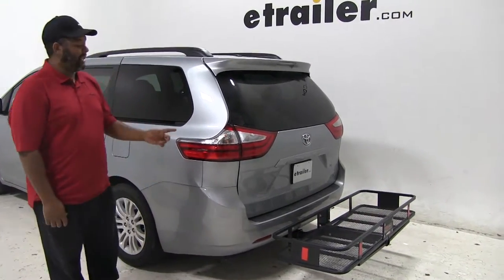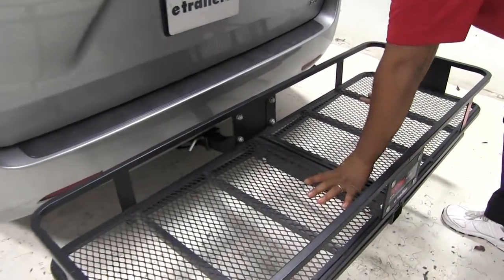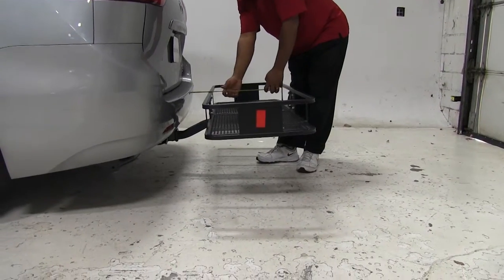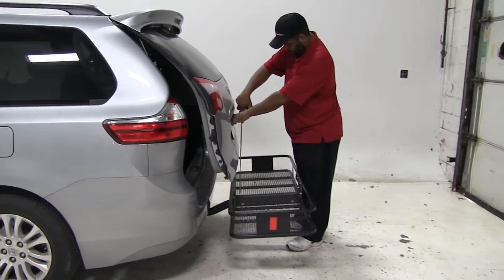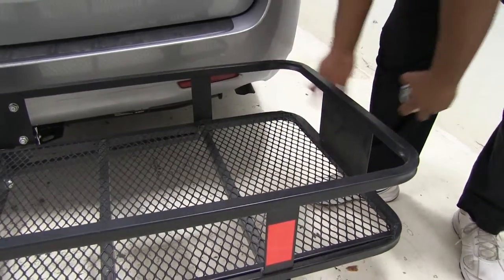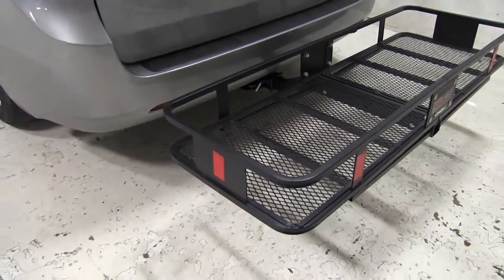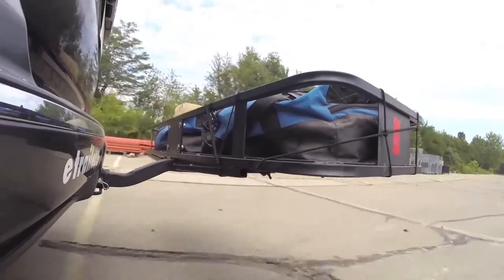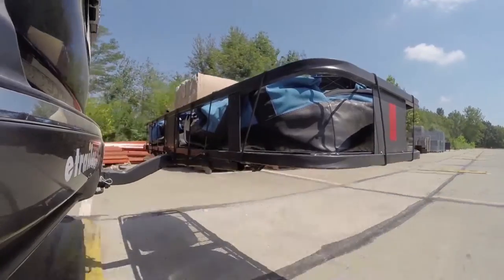etrailer | Test Fit: 20 x 59 Curt Cargo Carrier for 2" Hitches on a 2015 Toyota Sienna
Today on a 2015 Toyota Sienna, we're doing a test fit of the Curt's Cargo Carrier, part number C18150. Dimensions are 20 x 60. It can hold up to 500 pounds, where we have to carry on our vehicle. Let me show you a few things at it first. Like I said, pretty much a sturdy steel, can hold up to 500 pounds. It has the mesh bottom so then holding the debris or dirt. We're going to take a few measurements here just to let you know overall when we add it to our vehicle.

I'm out to the edge here, I'm looking at 26 inches we've added to our vehicle. The closest this point, I'm looking at 4.5 inches here and then for our ground clearance, I'm looking to 13 inches right there. Now, you can see, you can get in and out of your vehicle, as you can see, but I just want to show you the break point when you're loading it up. Just showing right there, I'm looking at approximately 13 inches. Just keep that in mind when you load up your cargo carrier, you don't want to go higher then 13 inches so you can still get in and out of your vehicle in the back. Now on this particular vehicle, the exhaust system is on the passenger side.

In this point down, it's approximately 10 inches away from my cargo carrier. Just remember, if you have any heat system material, you might want to place them elsewhere in your cargo carrier. This is for a 2 inch hedges only. It does not come with a pinning clip. You can find it on our website.

Their part number is PC3. That's going to be a look at our Curt's Cargo Carrier, part number again is C18150 on today's 2015 Toyota Sienna. Let's see how it performs on a test course. Here it is on our test course. First is Slattum area, which stimulates side to side action, like turning to corners or evasive maneuvers. Next are the ultimate speed bumps.

We'll show you the twisting action, like hitting a pothole, road debris or hitting a curve. Finally, we have the pilot 00:02:25 speed bumps. We'll show you up and down action to stimulate a parking garage or coming out your driveway.